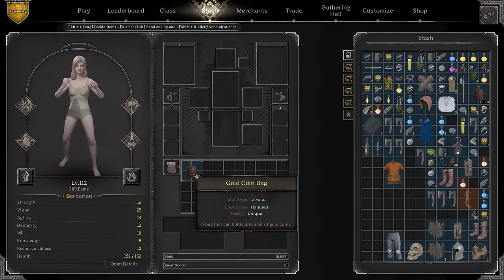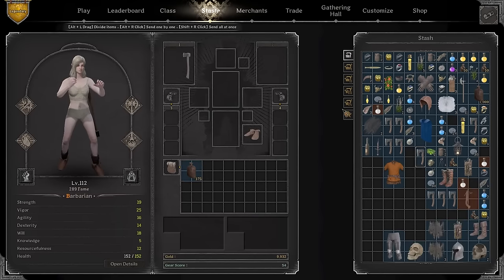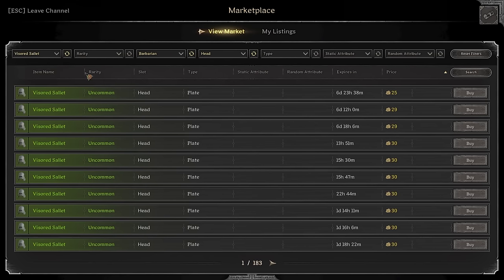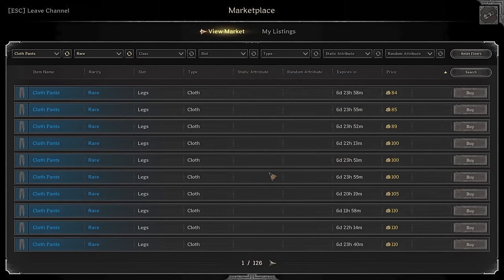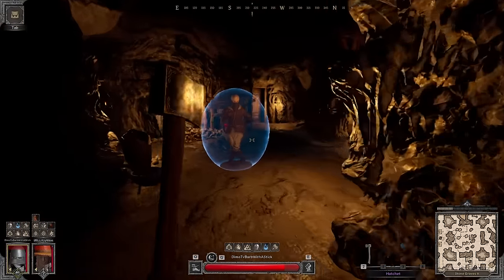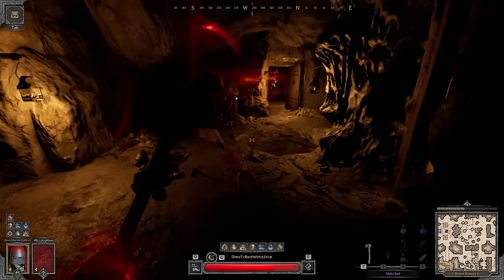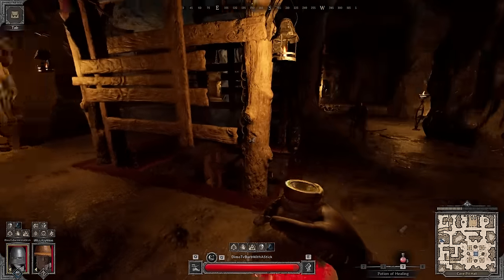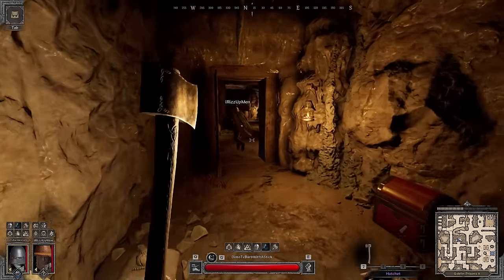This Budget Barbarian Build is Extremely Broken | Dark and Darker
Hey everybody, It's Dimo. Extreme Budget Barbarian Build! 500 gold is all it takes! Duos with frwog2898
Frog's POV on @frwog2898

0:00 Intro + Buying Process
6:22 Final Build
8:20 Frog's Build
9:30 First Game Fighting Extremely Geared Team
15:00 Second Game Complete Mayhem (TOO MUCH PvP)
18:00 Solo vs EveryOne (Rogue,Wizard,Warlock)
21:20 1v1 Against Giga Rogue
23:20 Giga Warlock and Giga Barbarian
24:40 Insane Clutch (Barbarian and Ranger)
26:20 1v1 against Warlock
28:30 Too Many Bodies to Risk
30:23 7 K*lls 2 Assists
31:30 Lobby with Y4mi
34:00 Empty Lobby
36:30 Giga Geared Y4mi and Super Close Fight
38:30 Conclusion